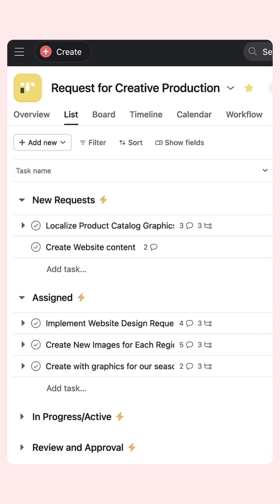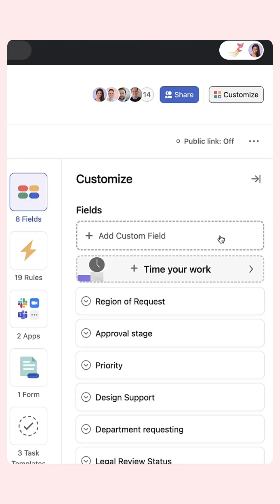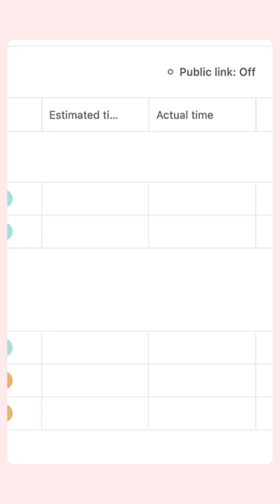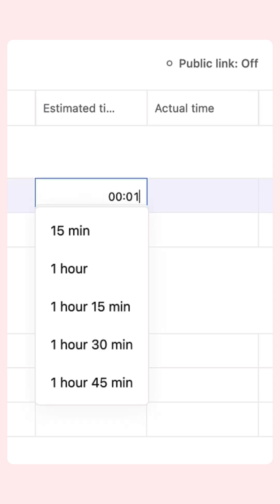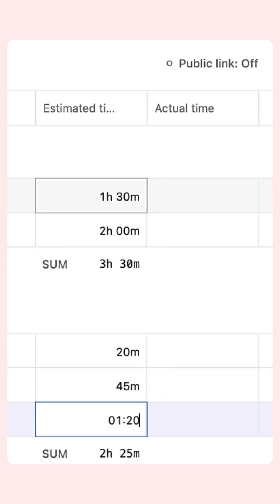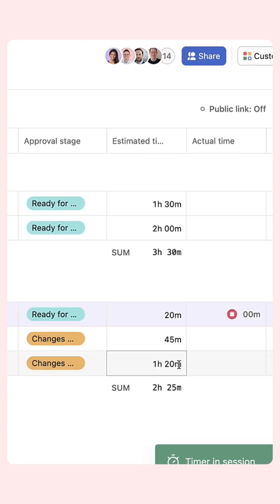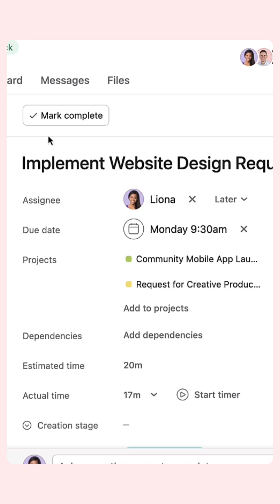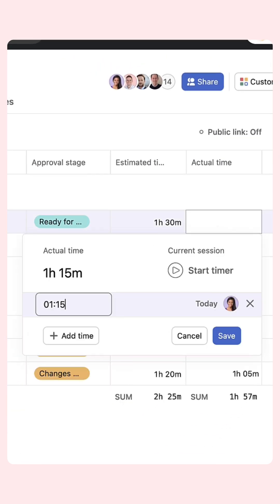How to use time tracking in Asana (Pt 1)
Learn the basics of how to use time tracking Asana.